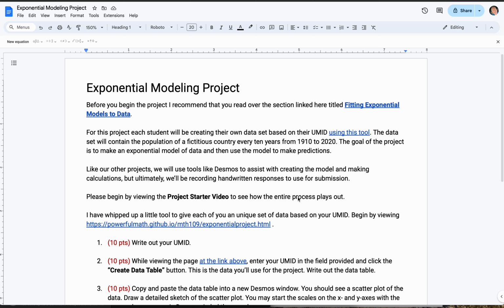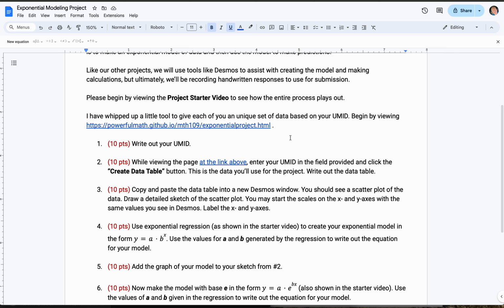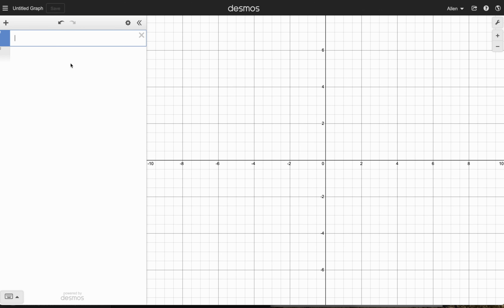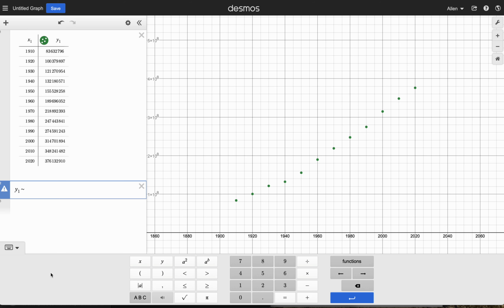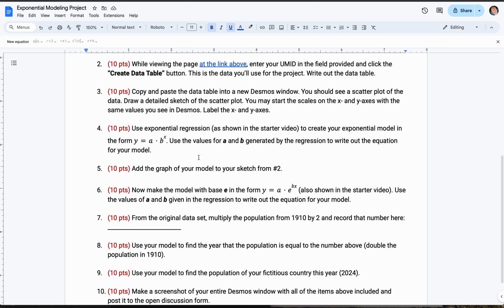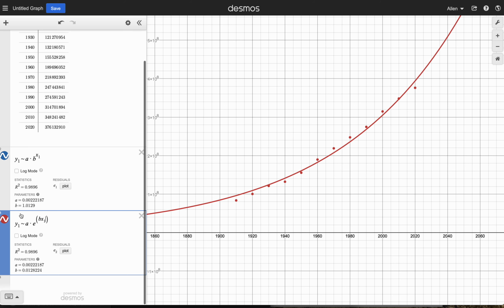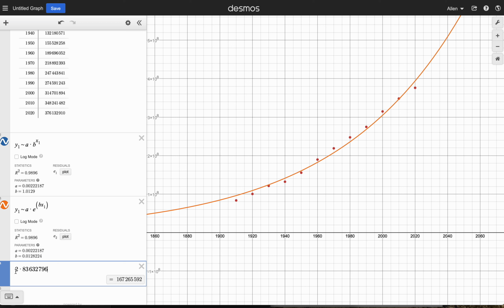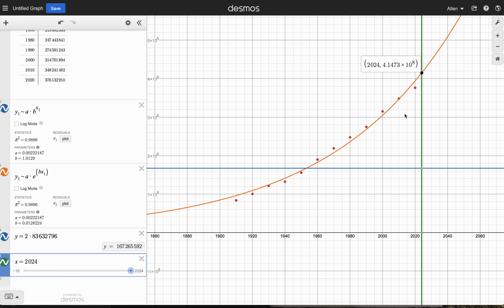Exponential Modeling Project Starter